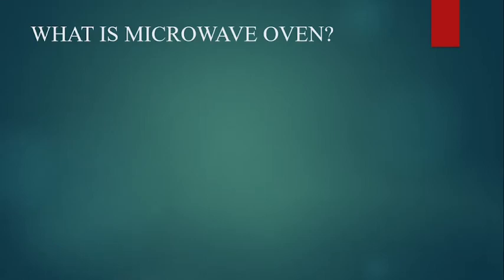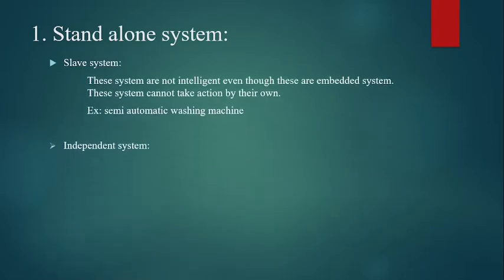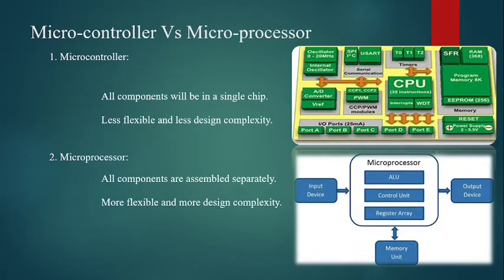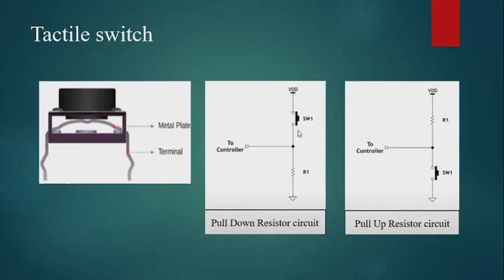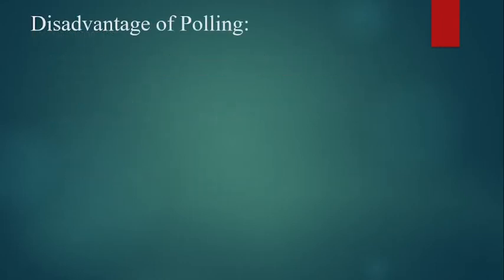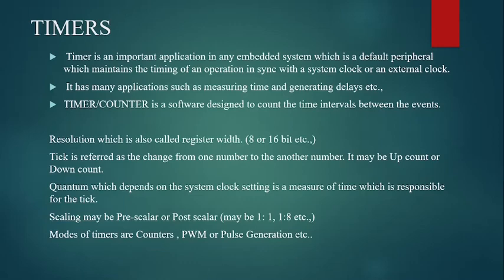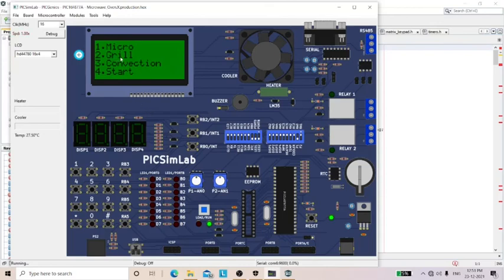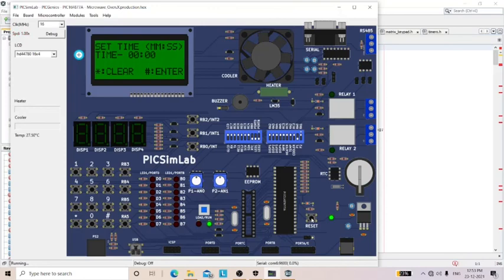Microwave oven simulaton in PICsim lab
The video is uploaded on successful completion of internship at EMERTEX
thanks for emertex for give me a knowledege full of month